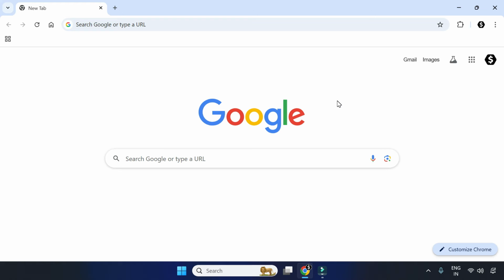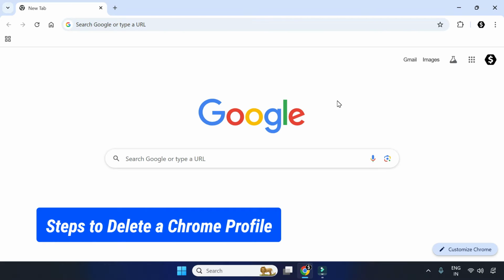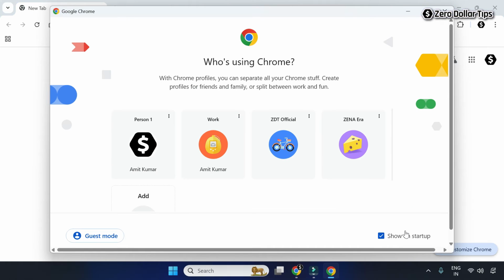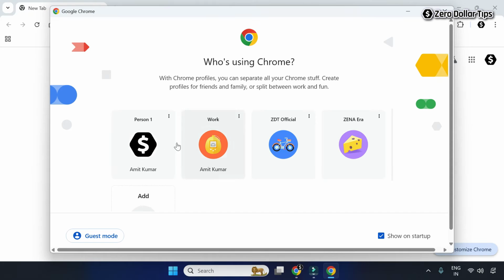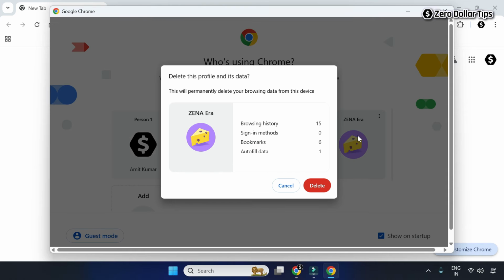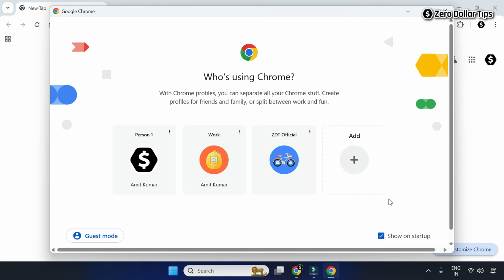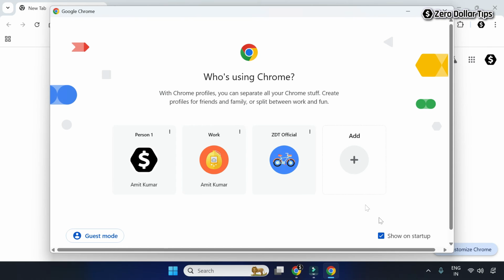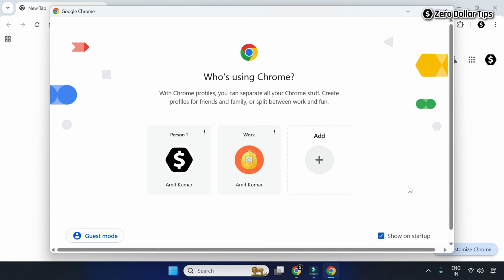How to Delete Chrome Profile on Google Chrome (Step-by-Step)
Learn how to delete Chrome profile on Google Chrome browser. This guide will show you how to remove a Chrome profile from a computer step by step, so you can keep your browser clean and organized. Here's how chrome